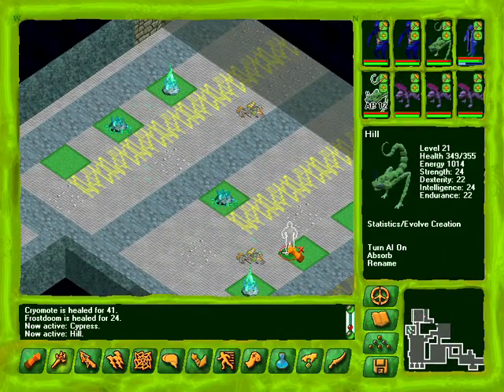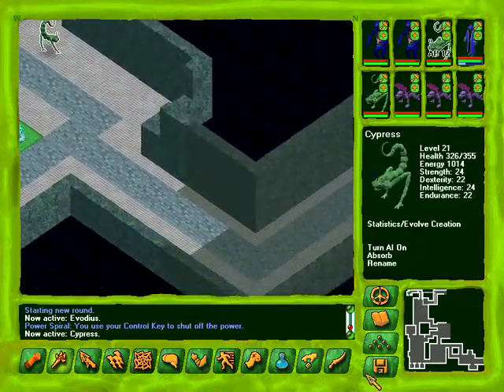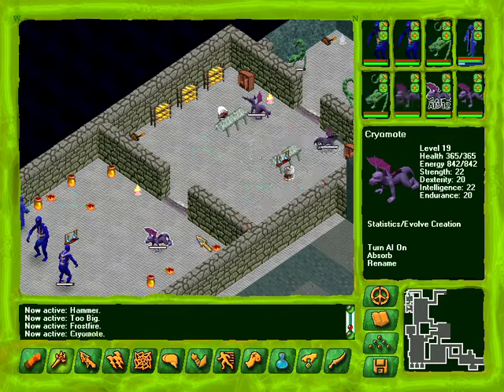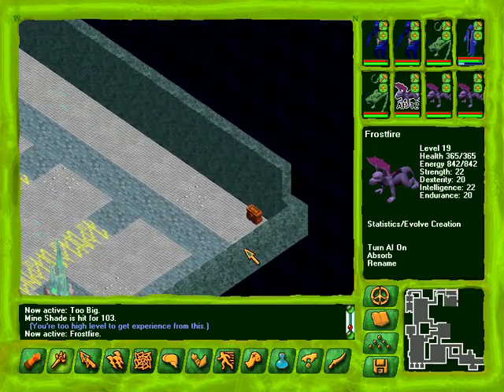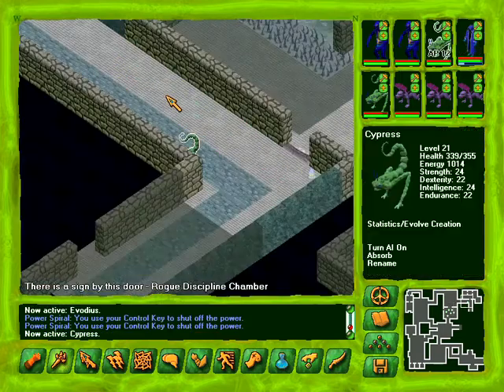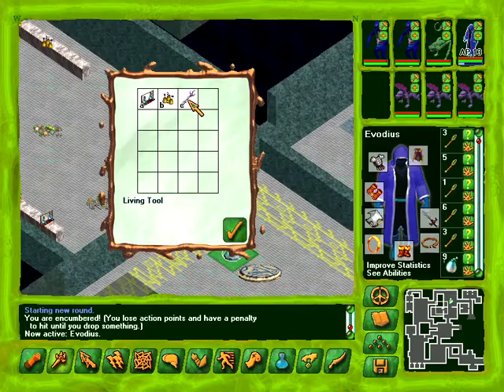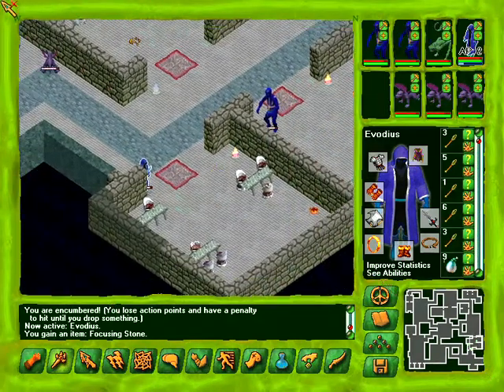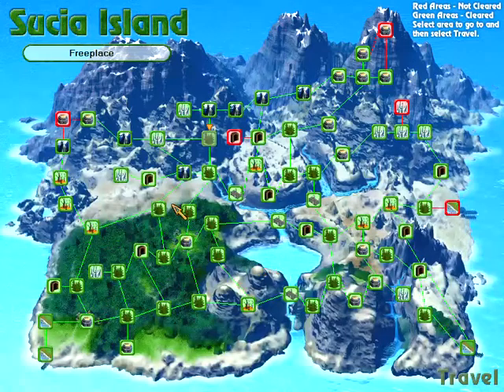Let's Play Geneforge 1: Ep. 98 Power Core Part 2, or What Was I Afraid Of?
In this episode, Shaper Evodius completes his exploration of the Power Core and retrieves all the focus crystals for Mind Azzo. We gain a good amount of power in this episode and I have to say that I fail to understand why I thought this area was so difficult last time I played this game.